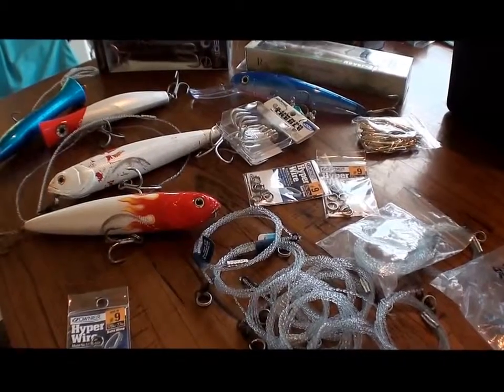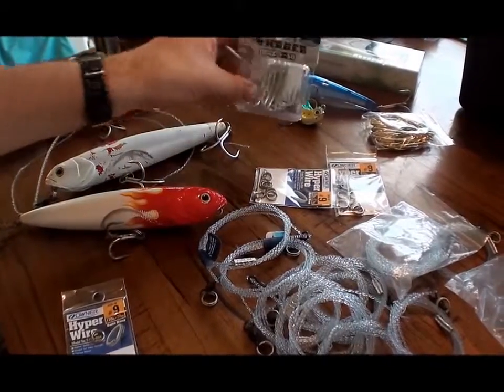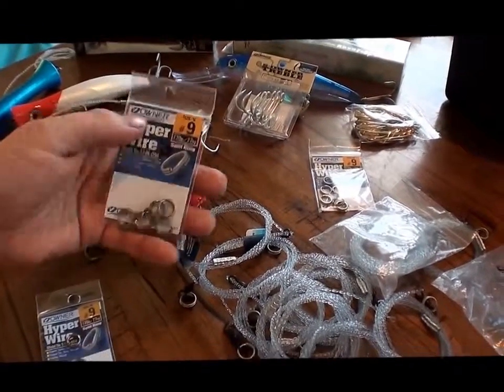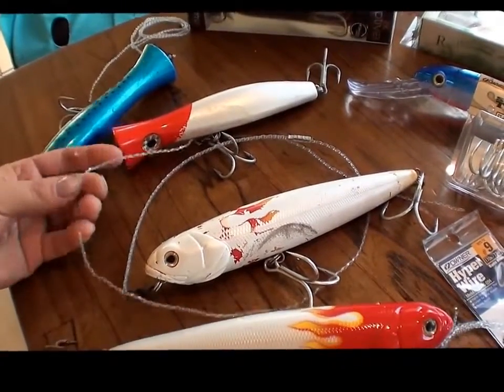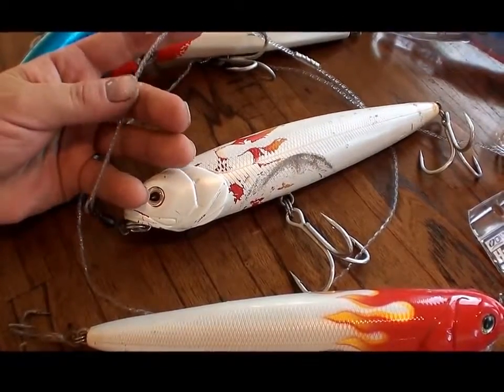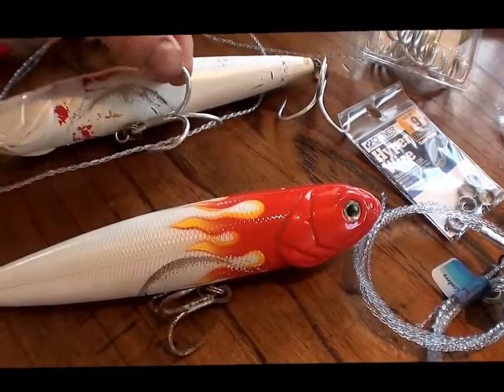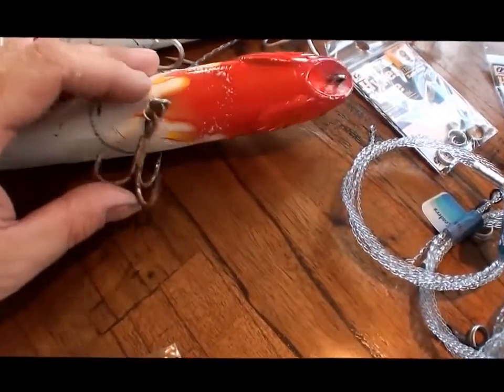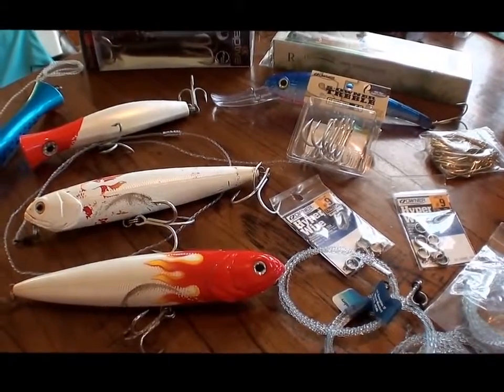How to beef up your GT Poppers and Stickbaits, GT Fishing!!1